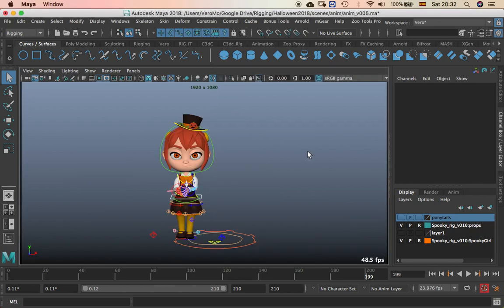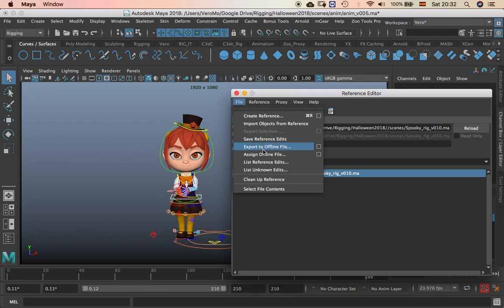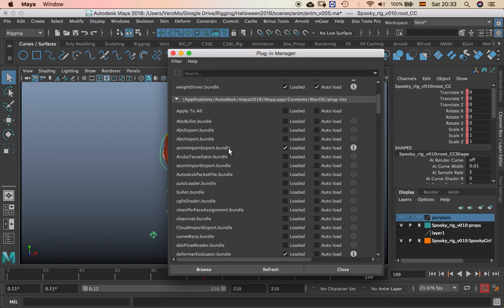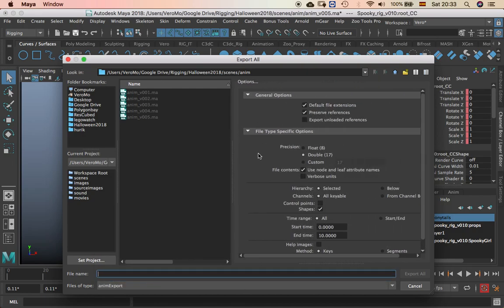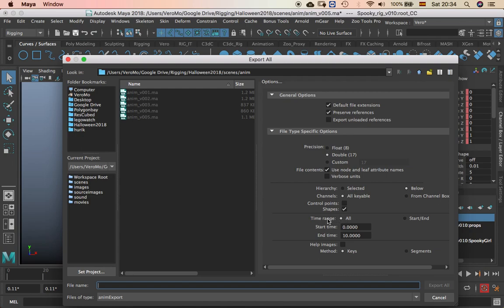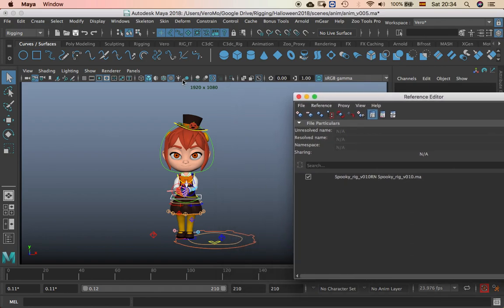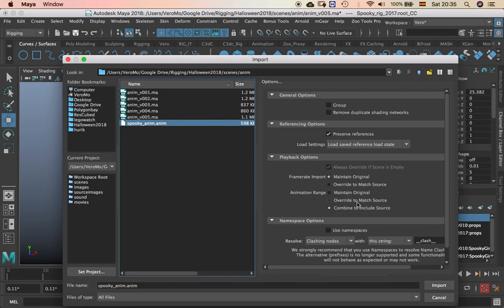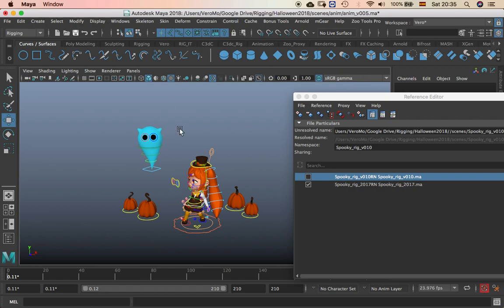Tutorial: Export animation from a non-reference to a reference file.